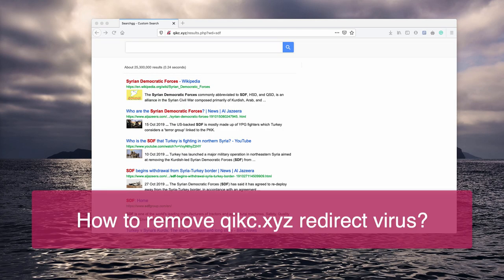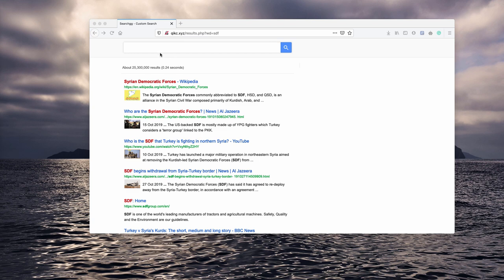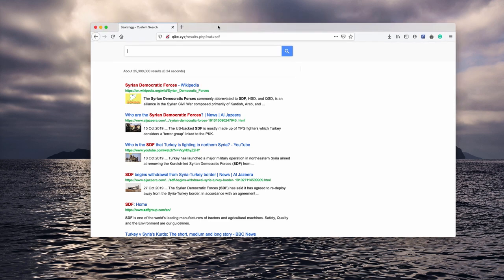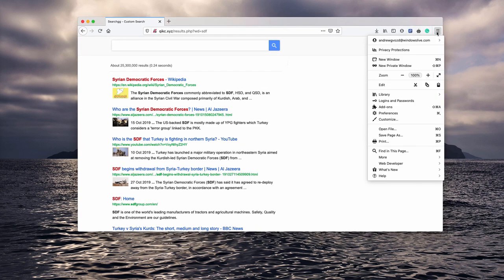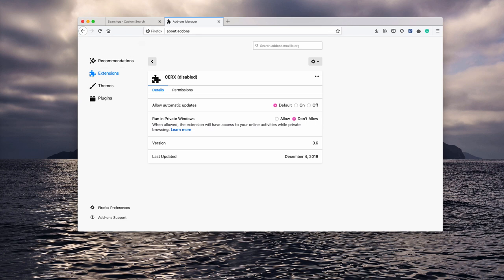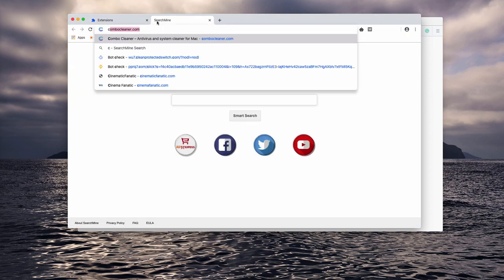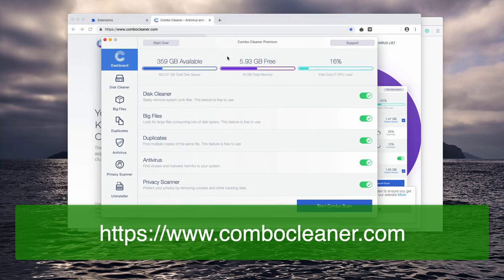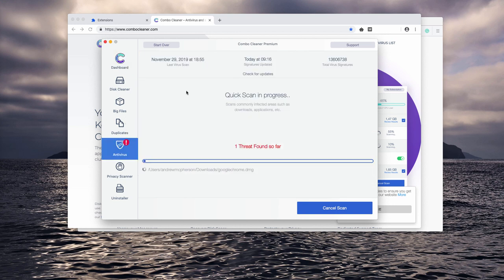How to remove qikc.xyz redirect virus?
Getting rid of qikc.xyz redirect can be done effectively with the help of Combo Cleaner for Mac
OR you may follow the manual tips in the video.